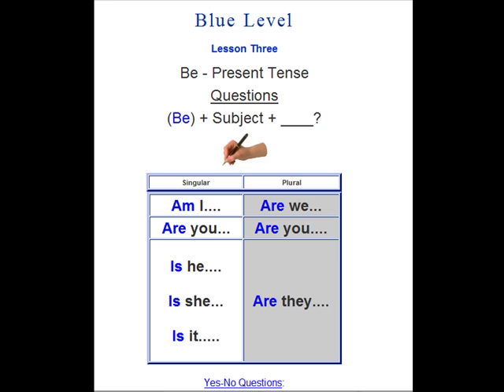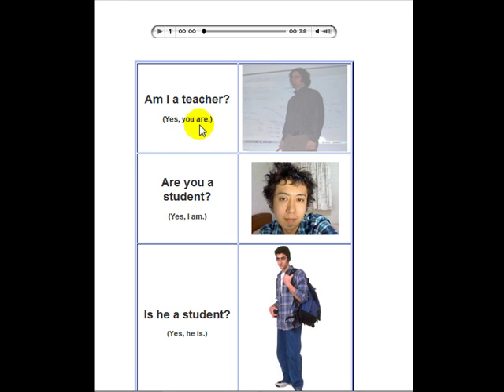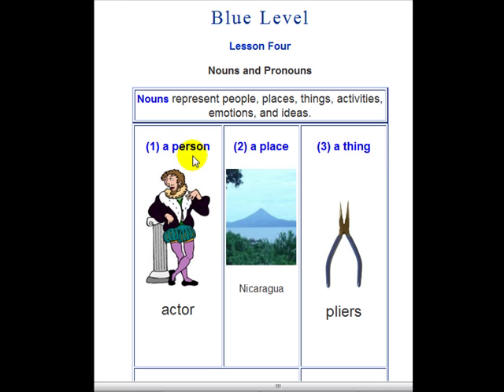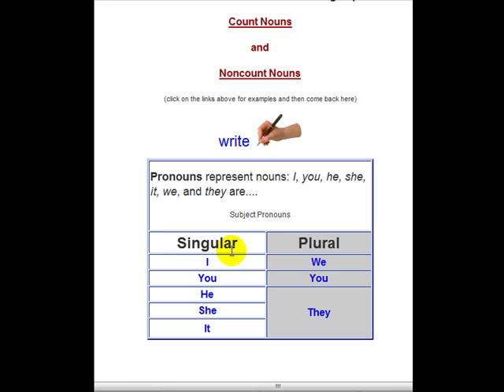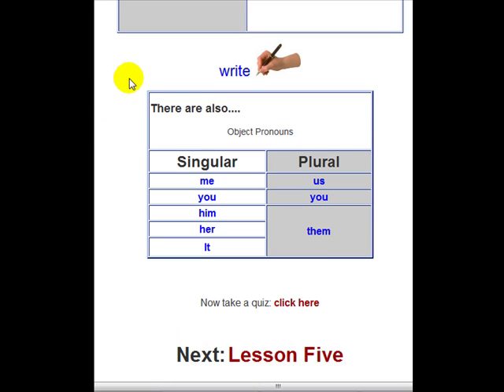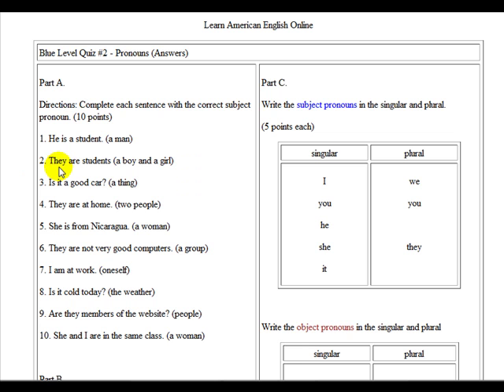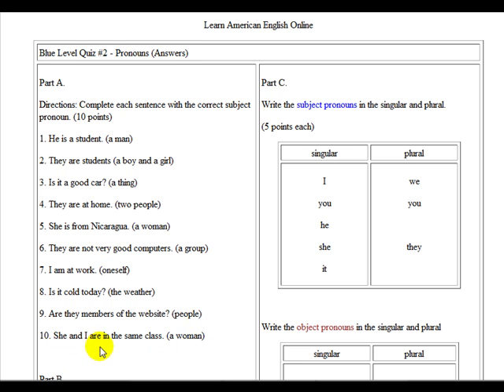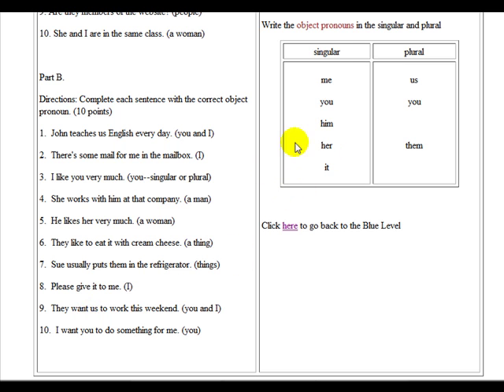Beginning English Lesson Two Questions-Nouns and Pronouns